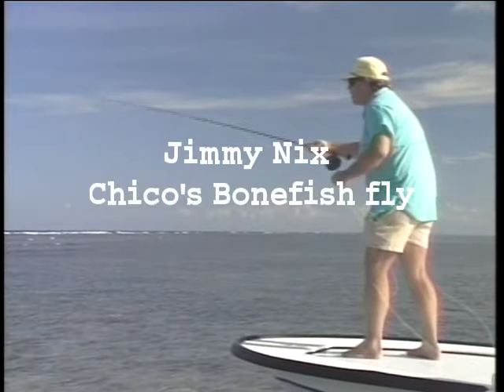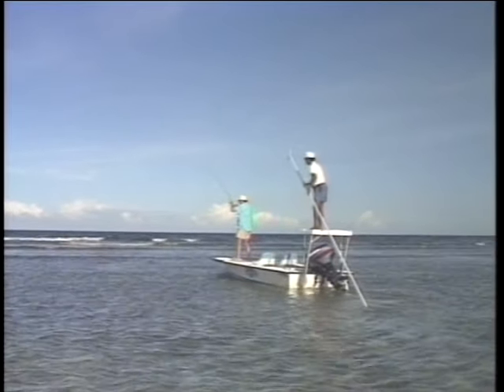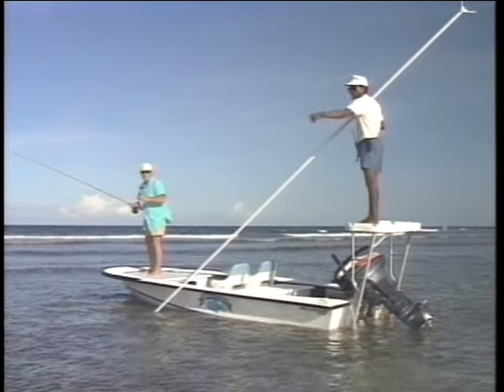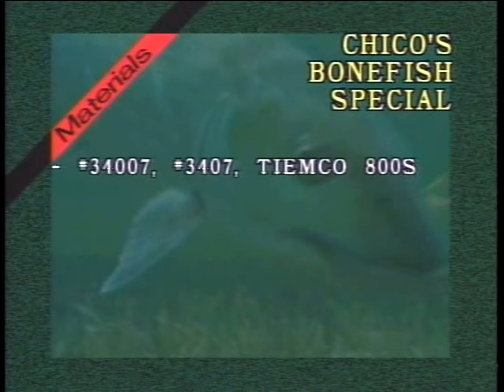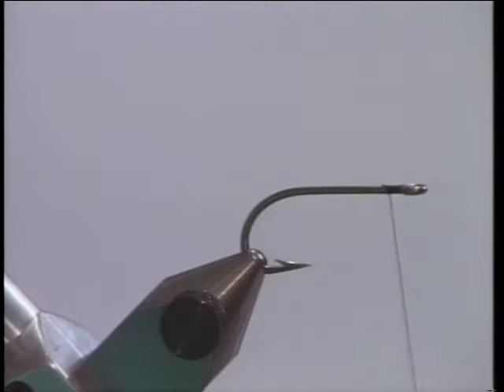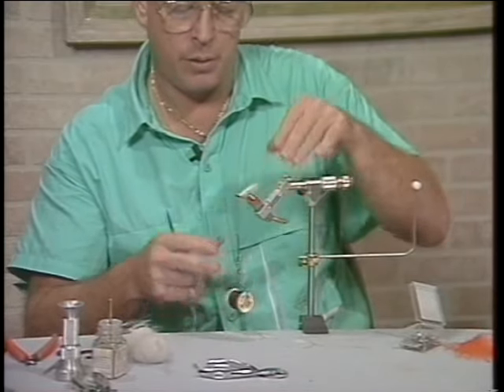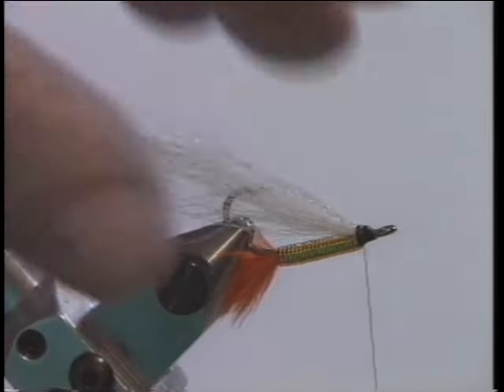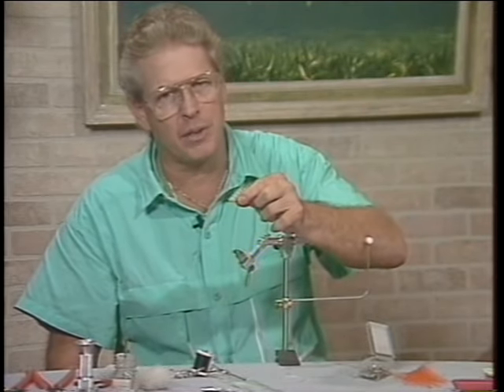Saltwater legend Jimmy Nix ties Chico Bonefish Fly would've salt water premier bonefish patterns.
Filmed over 30 years ago, saltwater flyfishing legend Jimmy Nix did an excellent fly tying video in VHS that covers bonefish flies and Tarpon flies, with many patterns suitable for all kinds of saltwater fishing. We were able to digitize and bring this fantastic production back to life for all of you to enjoy. I promise you more fly tying and flyfishing adventures posted daily.